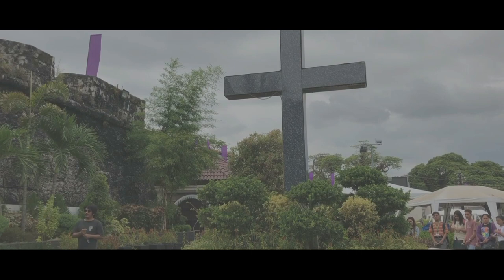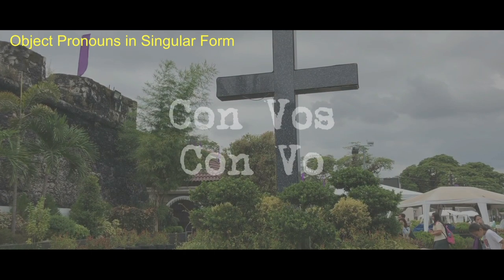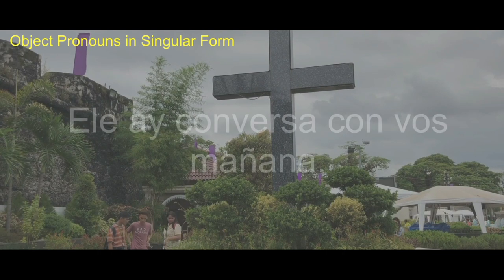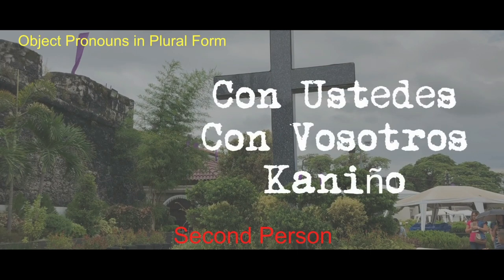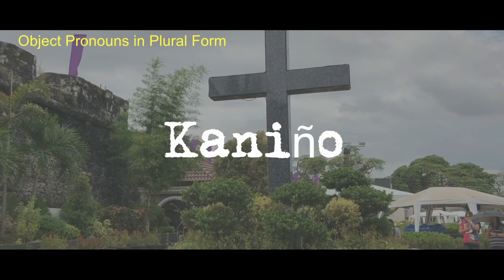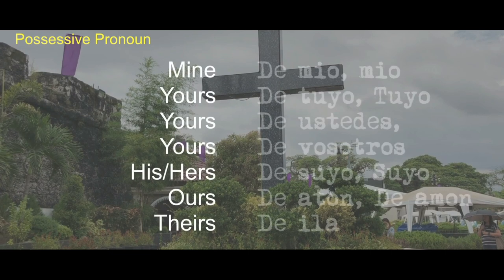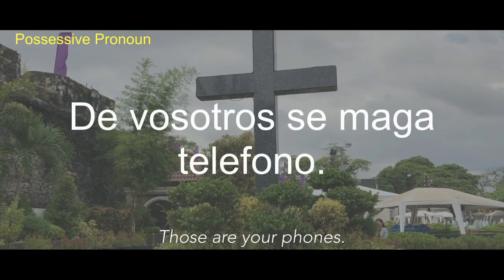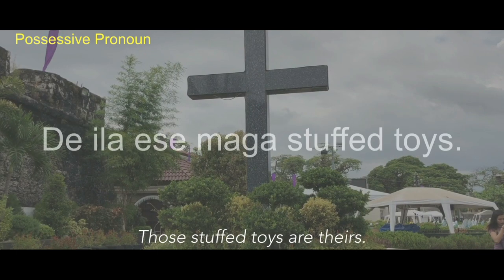How to Speak Chavacano: Pronouns (part1)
How to Speak Chabacano: Pronouns

Chavacano or Chabacano refers to a number of Spanish-based creole language varieties spoken in the Philippines. The variety spoken in Zamboanga City, located in the southern Philippine island group of Mindanao, has the highest concentration of speakers. Other currently existing varieties are found in Cavite City and Ternate, located in the Cavite province on the island of Luzon. Chavacano is the only Spanish-based creole in Asia.

In this episode, we are going to cover about Chabacano Pronouns - Subject, Object and Possessive.

Resources
Zamboanga Chavacano Structure and Grammar

Music

Happiness
Genre: Pop
Mood: Happy

Vamos Media series of 2019